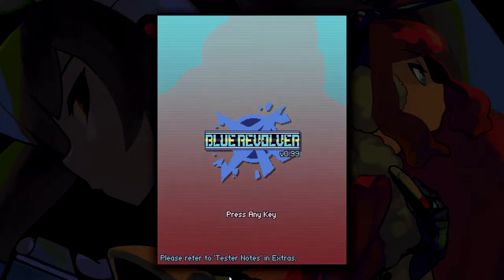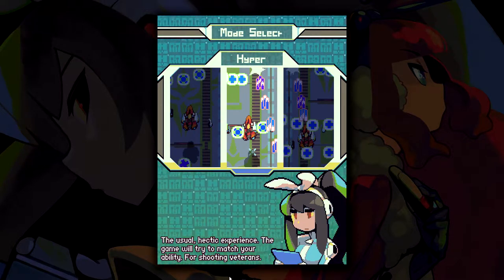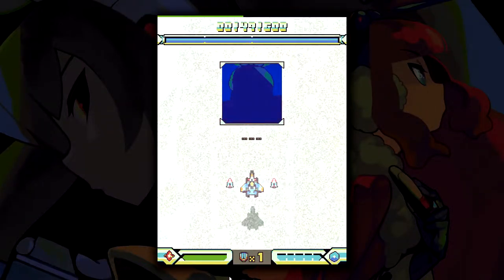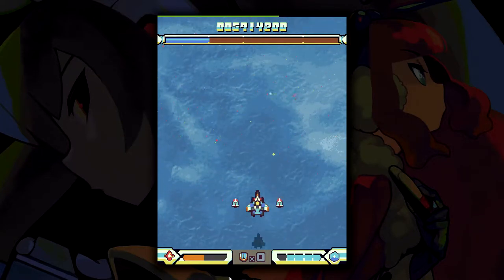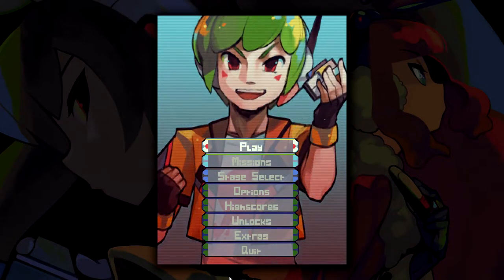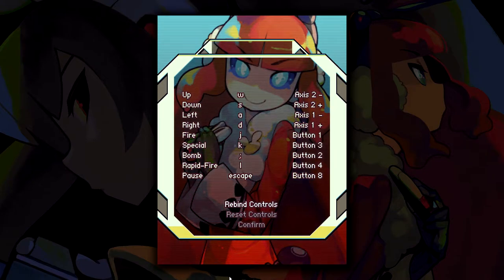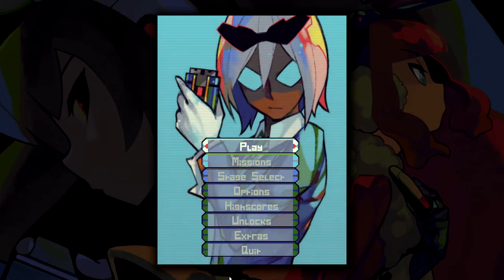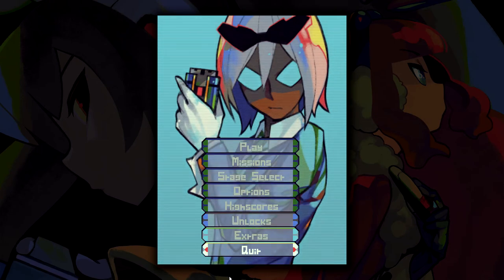Let's Play Blue Revolver: Beautiful Cute Customizable Pixely Bullet Hell!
All my favorite adjectives! I'll have to stream this sometime